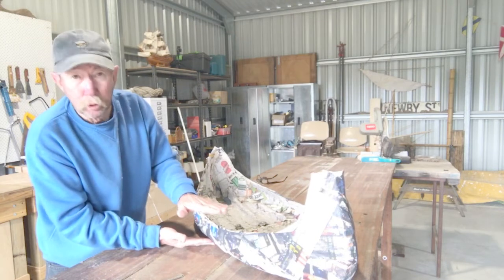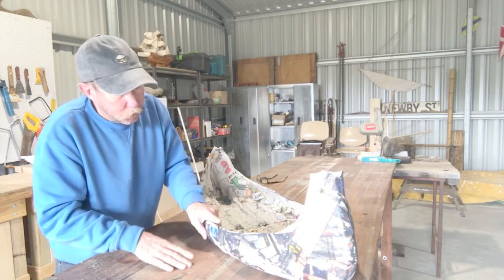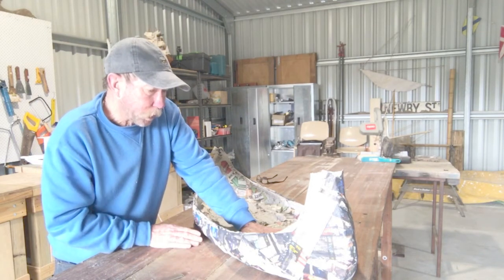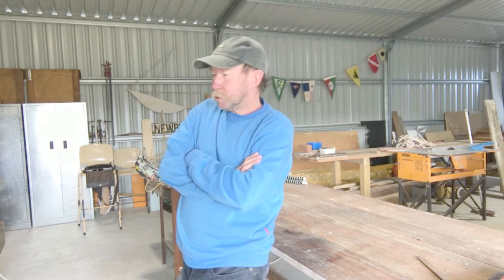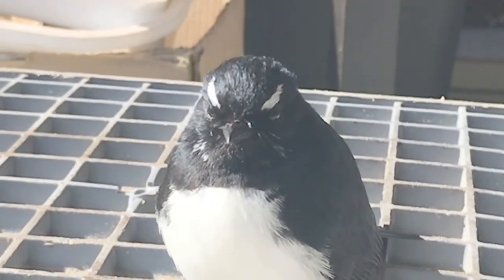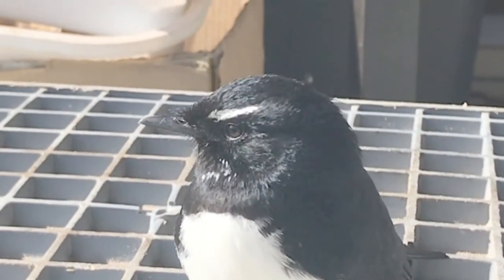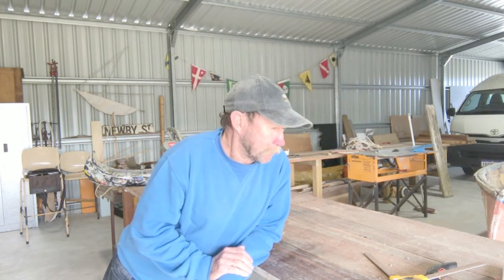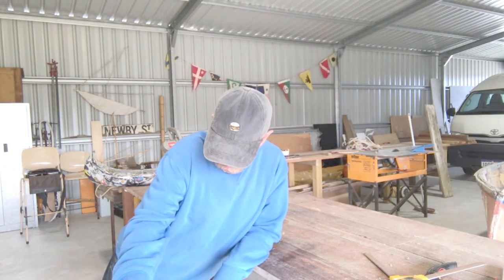How not to make a model viking ship for a funeral.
Why did the first one go wrong? And meet Willy.